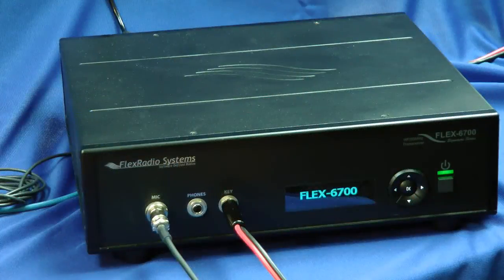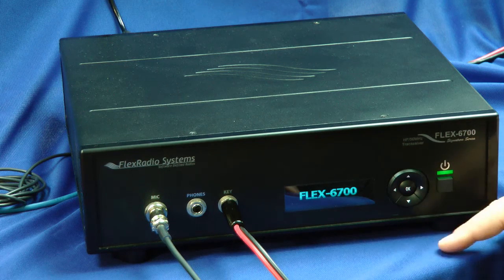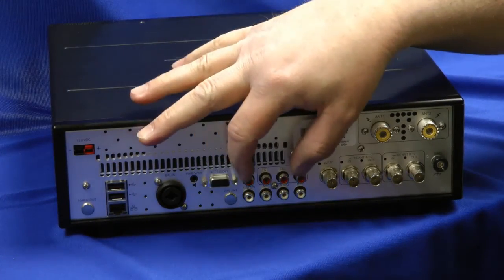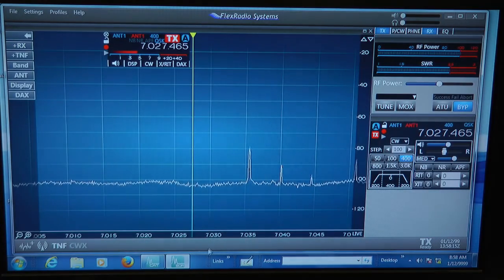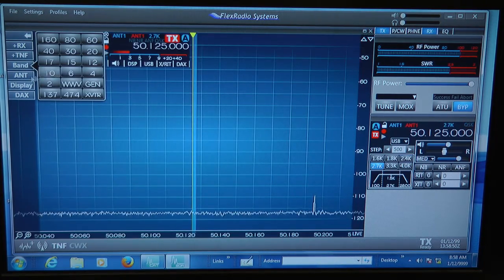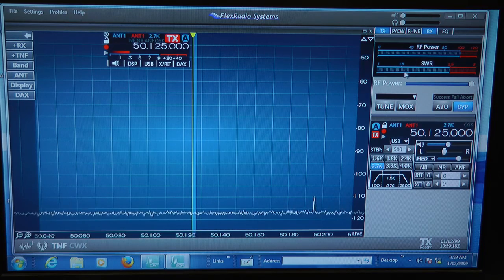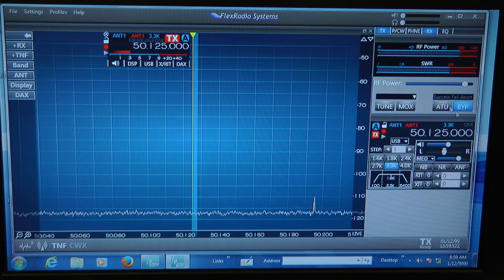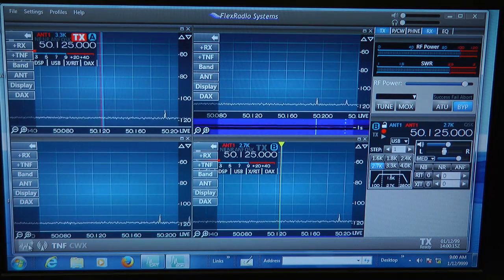FlexRadio 6700 Transceiver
From the April 2015 QST